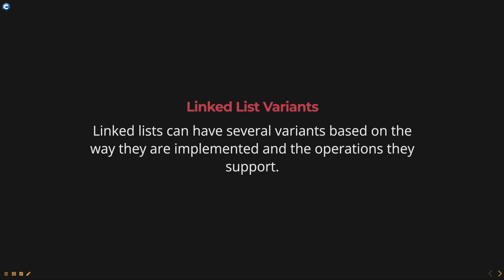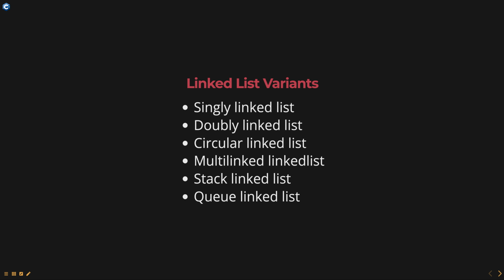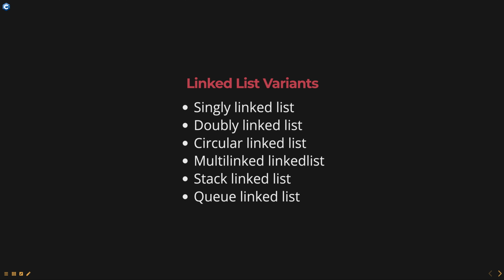Linked List Variants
Linked lists can have several variants based on the way they are implemented and the operations they support.

* Multilinked linkedlist
* Stack linked list
* Queue linked list

C++Tutorial
C++DataStructures
C++InterviewQuestions
C++ForBeginners
C++Concepts
C++Training

C++ training
BSc in computer science - Data Structures in C++
C++ tutorial